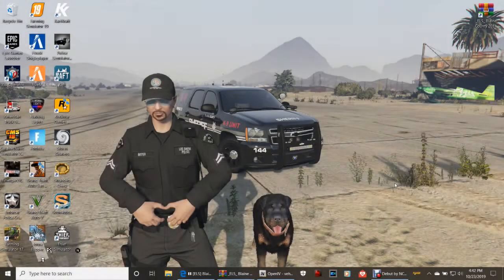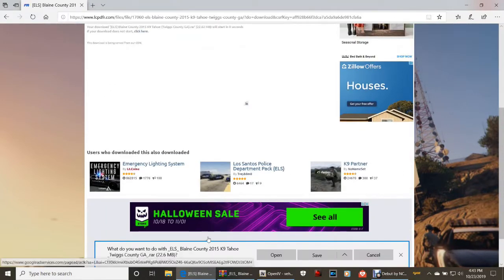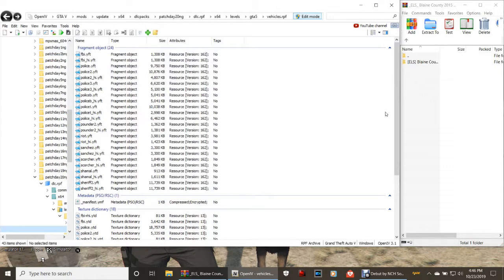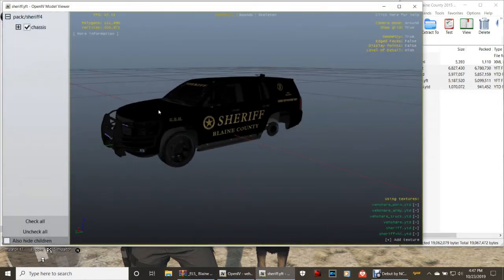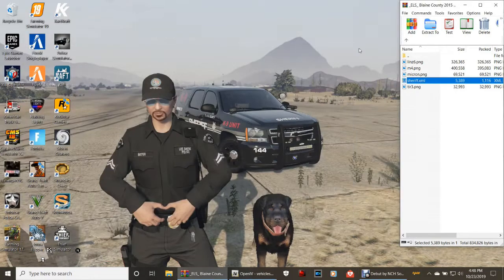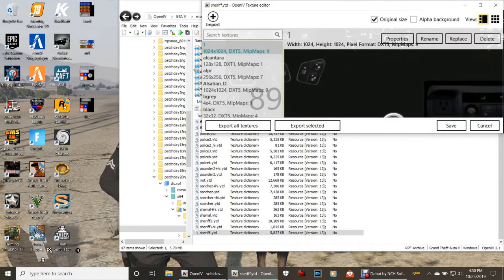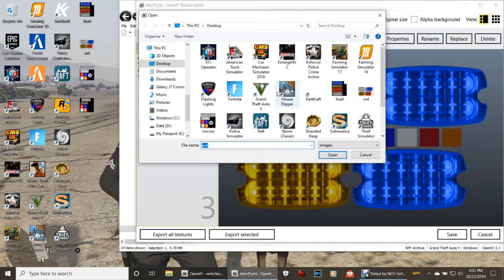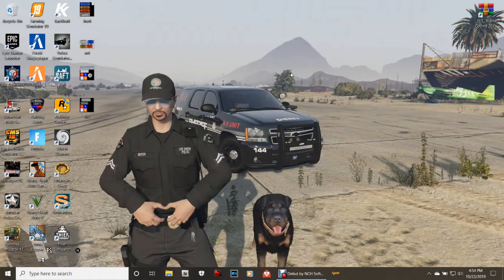How To Change The Color Of Your Police Lights.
Welcome back to another LSPDFR tutorial. Today ill be showing everyone how to change the color of the lights on the police vehicles. This was a request by one of my subs. As always guys and girls, Please keep in mind that my tutorials are very detailed and step for step. So some of them may be rather lengthy, some may be short and sweet. It really just depends on what were installing at the moment and time. A little donation to my PayPal would also be very nice. So with that being said, God bless you all and lets do this!

Be anxious about nothing, but instead, be consistent and calm in prayer...

Check out my how to install LSPDFR tutorials playlist to get the most out of your game👇☆